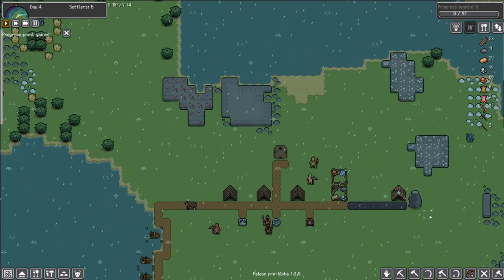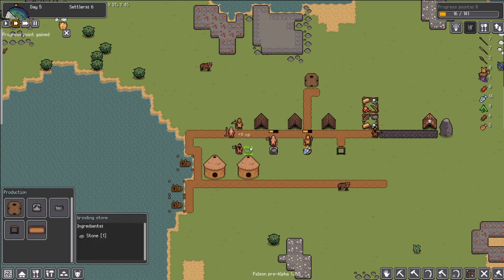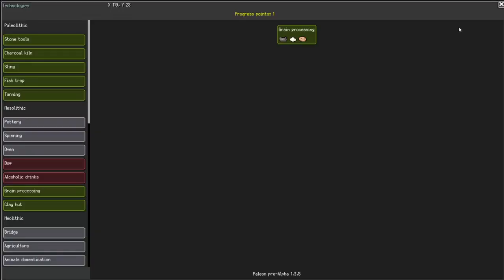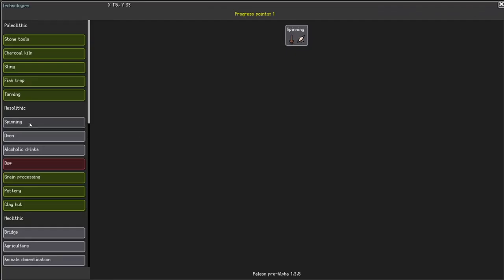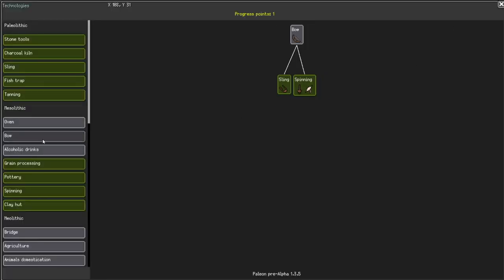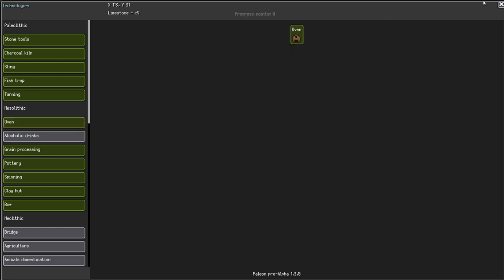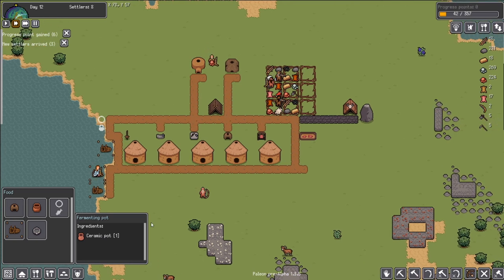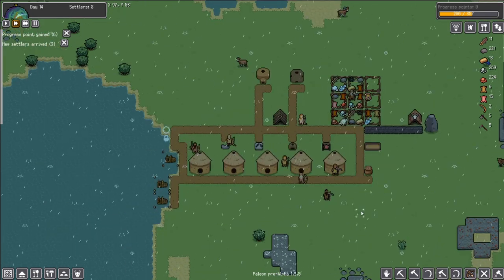PALEON - Mesolithic Era - Walkthrough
In this video, I take you through the Mesolithic Era of Paleon. An update was installed and I had to restart from my auto save modes to incorporate the changes in this era. Larger huts, faster cooking, and a bow for hunting come as priorities in the mesolithic era.